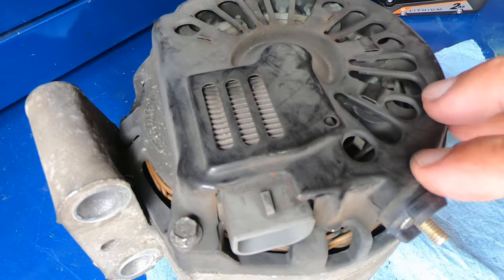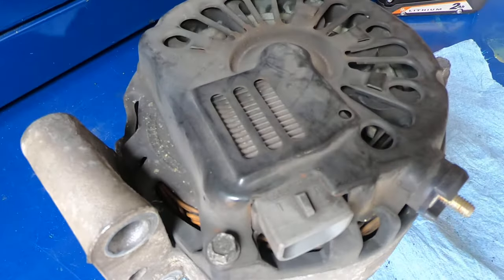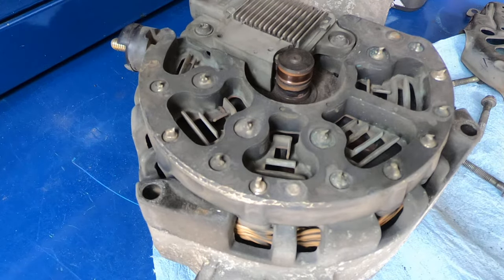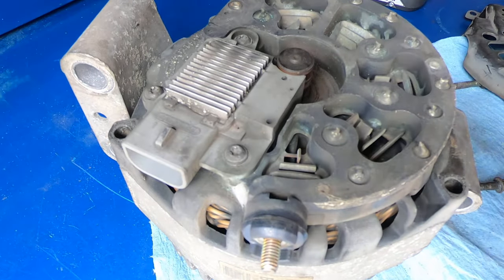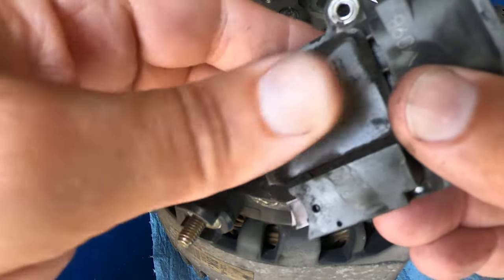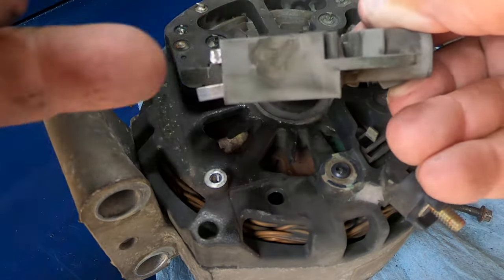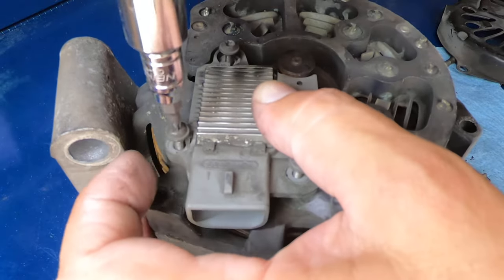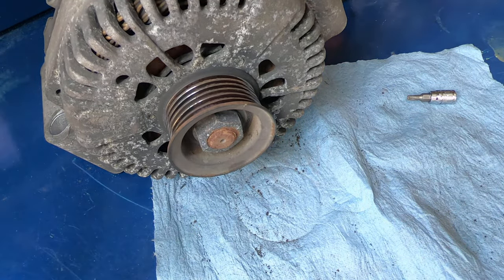$20 fix for Ford alternators 90% of the time.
The is what goes bad 90 percent of the time on Ford alternators and the easy $20 fix for them.
F798 Regulator
F796 Regulator brushes assy. for 4G alternators